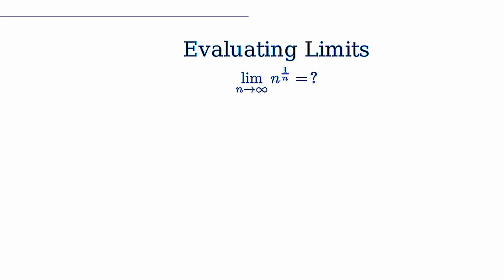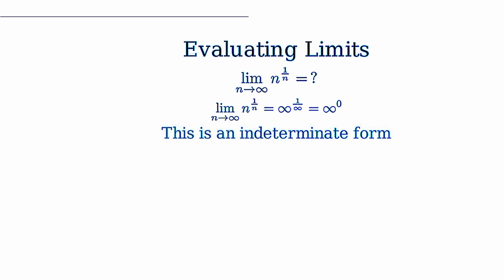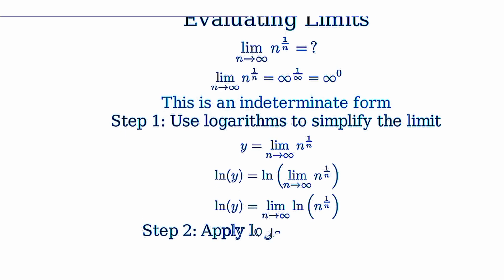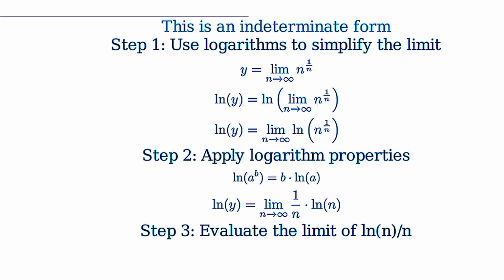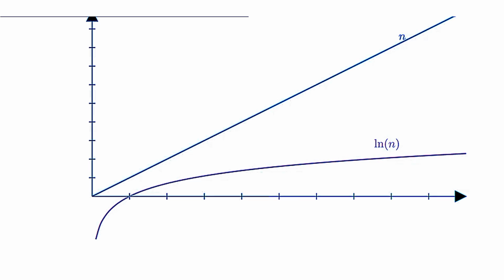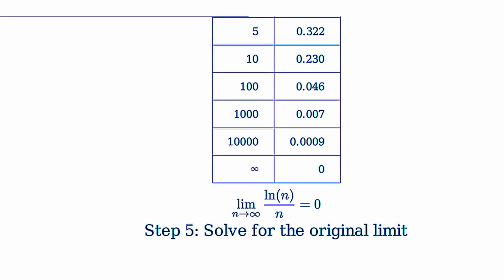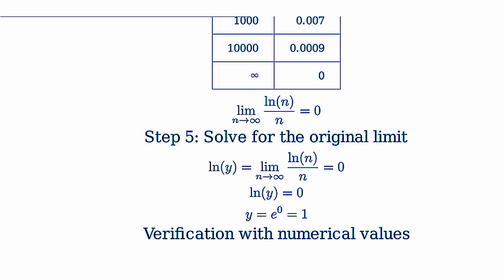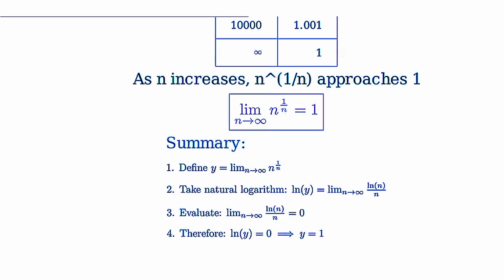(LDLIFG) Limits/indeterminate form